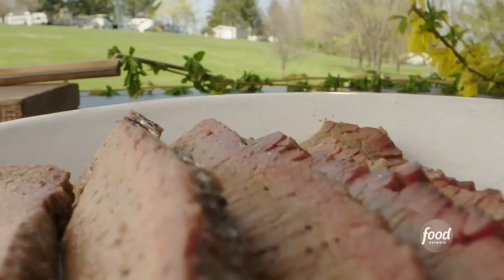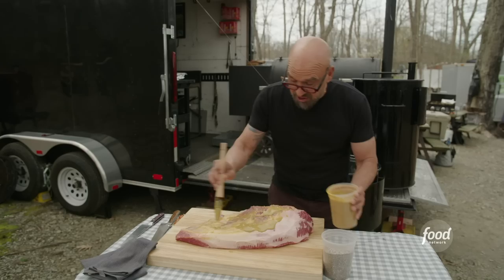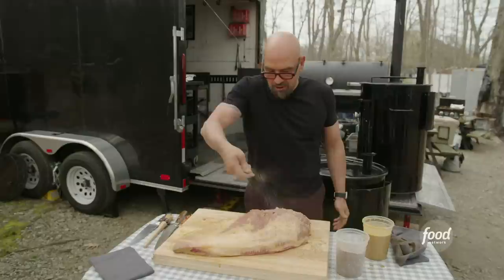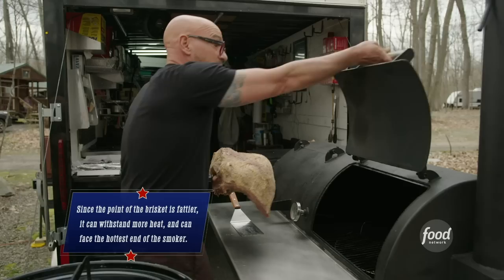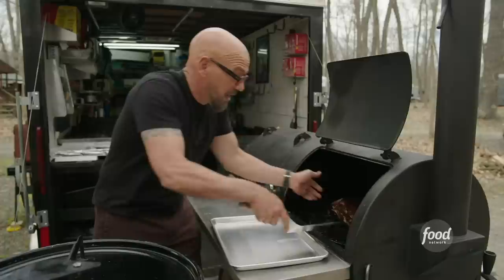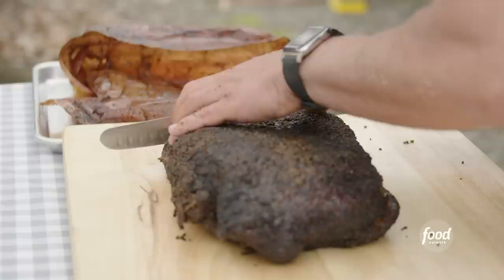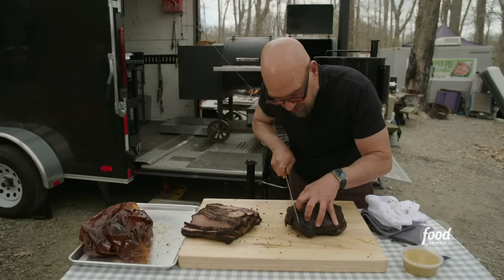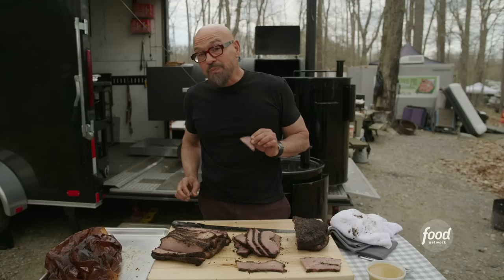Michael Symon's BBQ Brisket How-To | BBQ USA | Food Network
Michael uses tangy mustard to add moisture for his peppery rub on this smoky backyard brisket!

It's the most competitive game in food -- BBQ! Chef and restaurateur Michael Symon heads to the biggest BBQ competitions across America to showcase the talented pitmasters, die-hard devotees and, of course, the most mouthwatering 'que around.